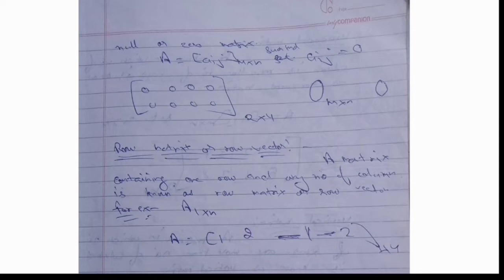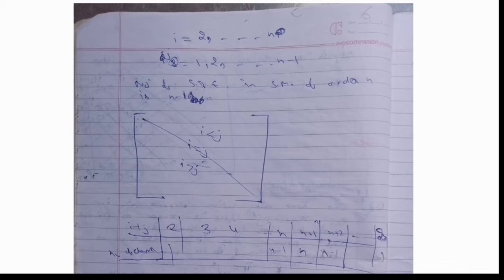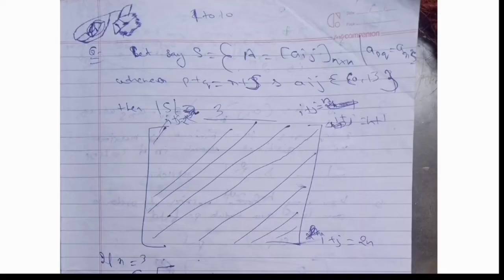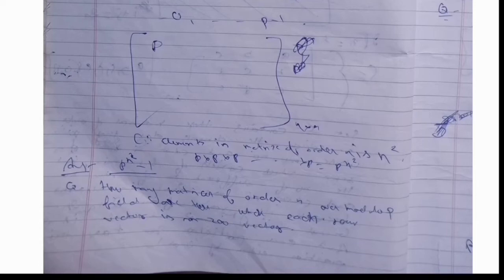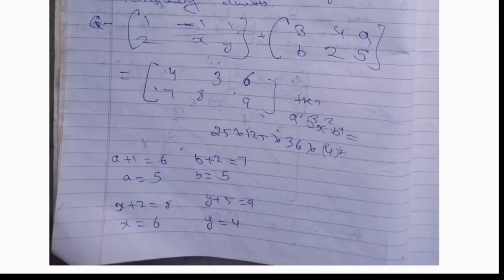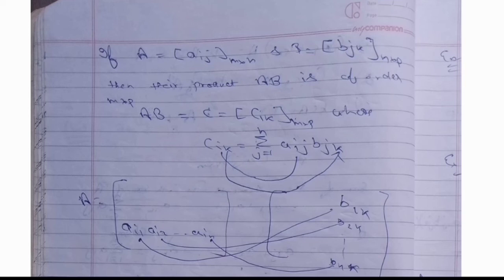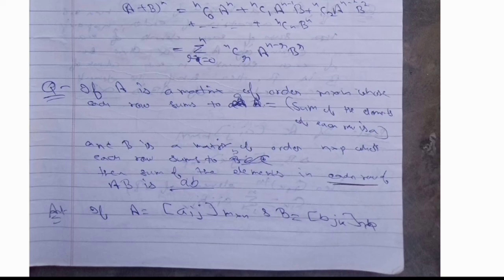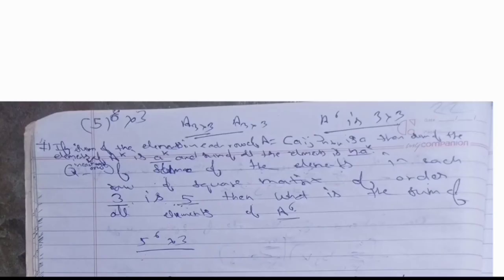Matrices|Special types of matrices|Addition, Equality and multiplication|Parveen Barak|Video-02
In this video i have discussed about special types of matrices, Addition, multiplication and equality of matrices.